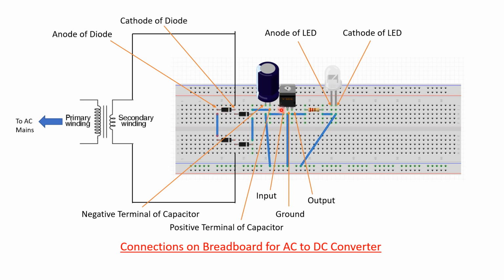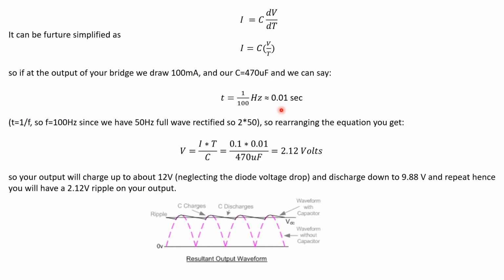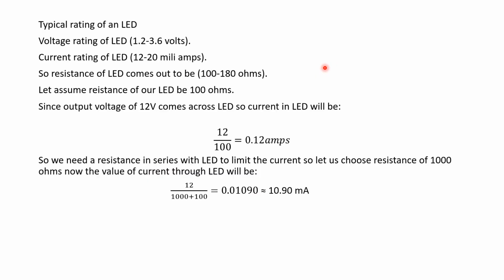Hardware Designing of working model of AC to DC Converter(On Breadboard)100%working(fully explained)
This video will tell you about , how to design a working model of a simple AC to DC Converter Circuit on Breadboard that can convert 230V AC supply to 12V DC. Here you can get the details about how to select the appropriate values and ratings of resistances and capacitance according to our requirements and also you can gain basic knowledge about various elements like how to check which terminal is anode and which one is cathode and also to check polarity etc.

So please see the full video for proper explanation and guidance.